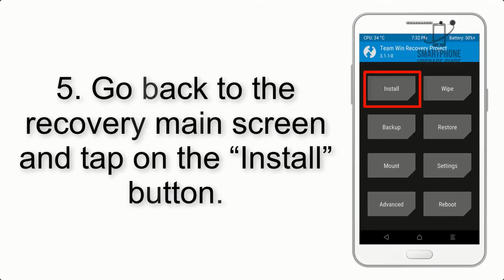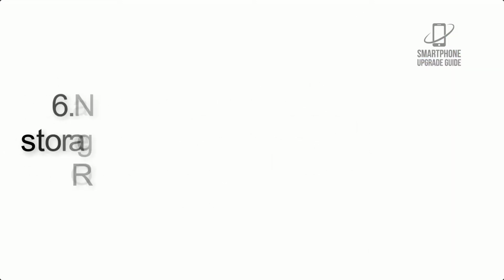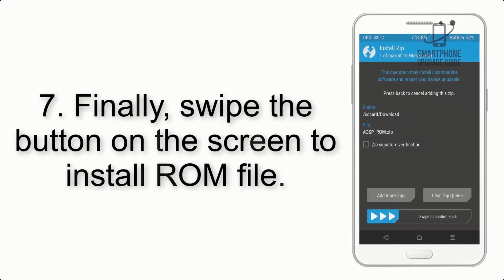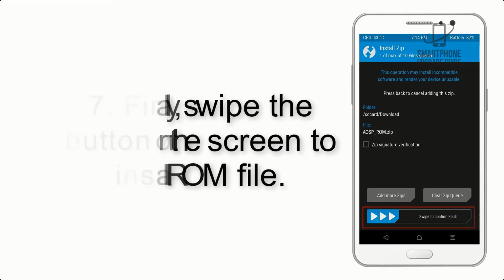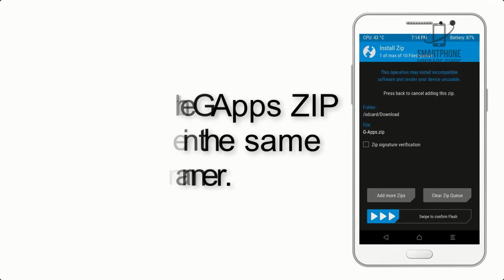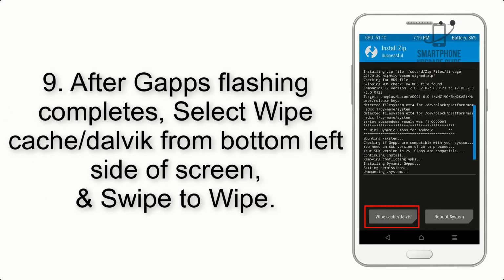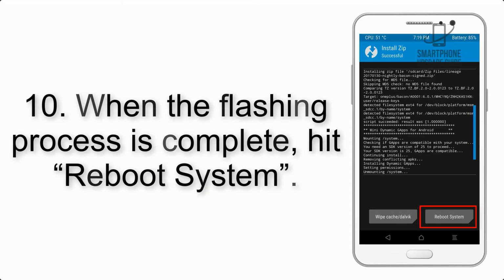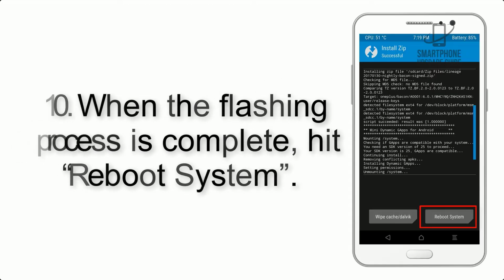Install Android 10 on Sony Xperia XA2 (LineageOS 17.1) - How to Guide!